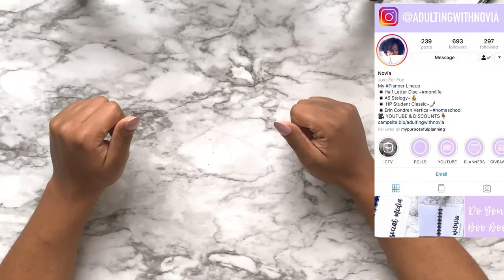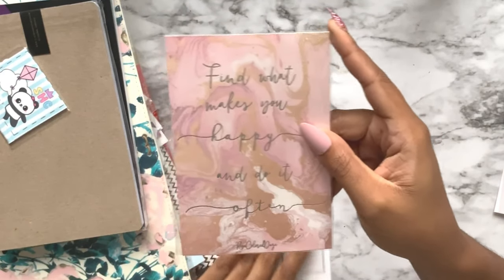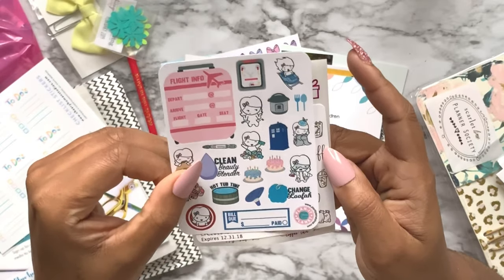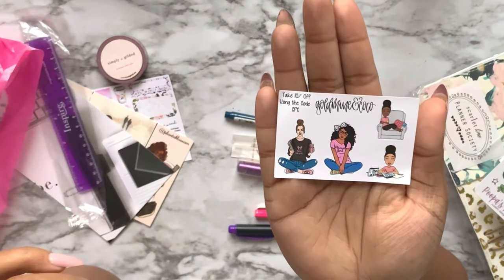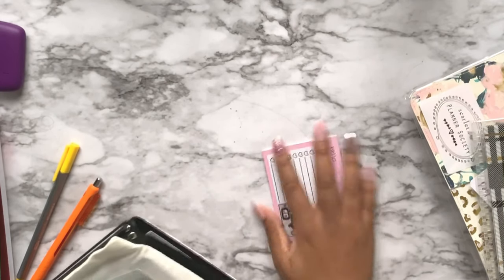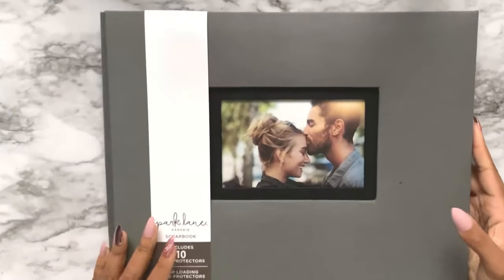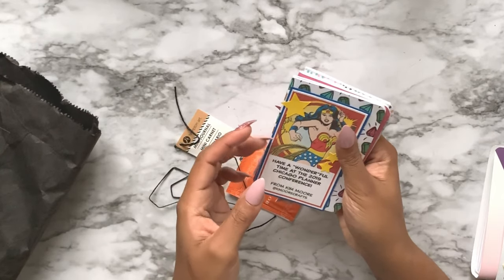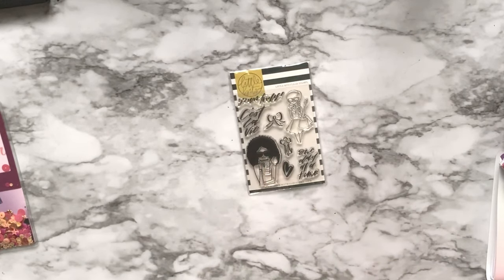Warning ⚠️ This is a Long One! | Chicago Planner Conference Swag | 2019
Hey everyone! I’m showing you ALLLLLLL the planner swag I received at the 2019 Chicago Planner Conference and even a few things I purchased. Enjoy! 😊

~~MUSIC~~